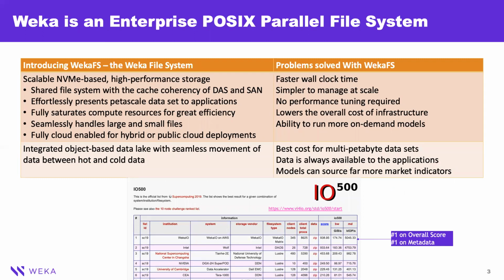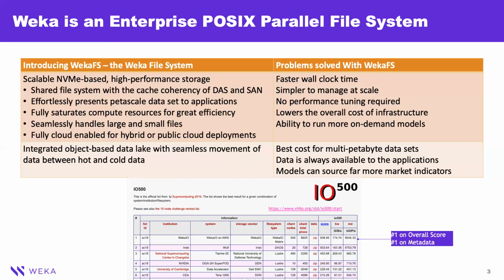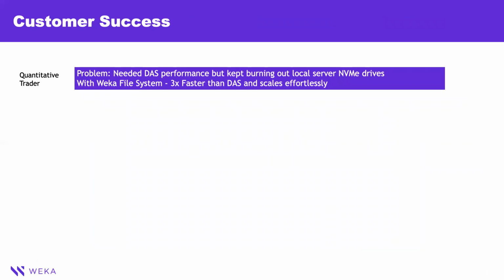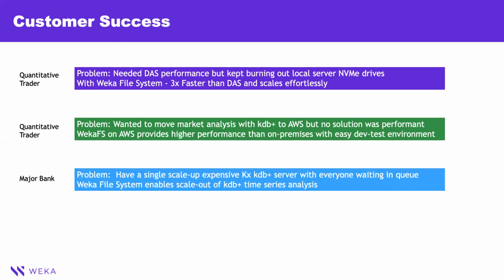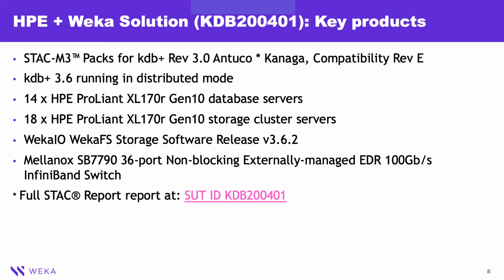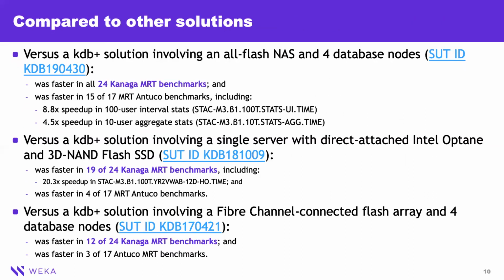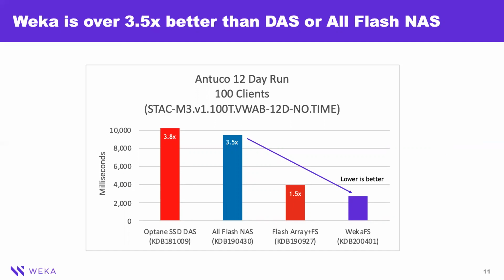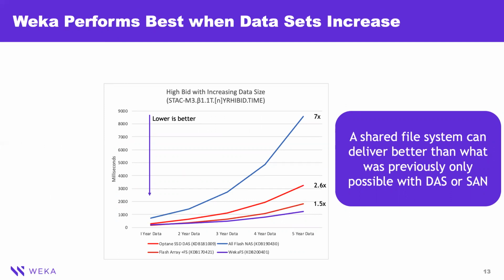WekaFS for Financial Analytics & Quantitative Analysis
WekaFS for Financial Analytics & Quantitative Analysis: STAC M3 Benchmark Overview

Weka, offers a modern distributed file system (WekaFS) that solves big problems for high-performance data analytics (HPDA) like quantitative analytics. It is the preferred cluster file system to accelerate GPU performance for analytics and deep learning. WekaFS recently broke 17 world records on the STAC-M3 "Tick Analytics" benchmark. This video provides an overview of the WekaFS performance on the STAC-M3 benchmarks.